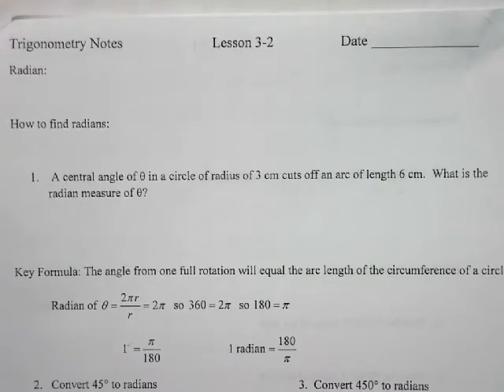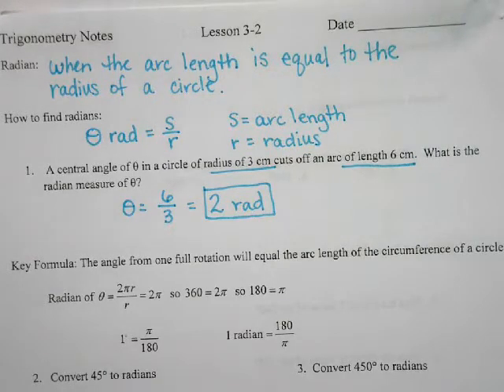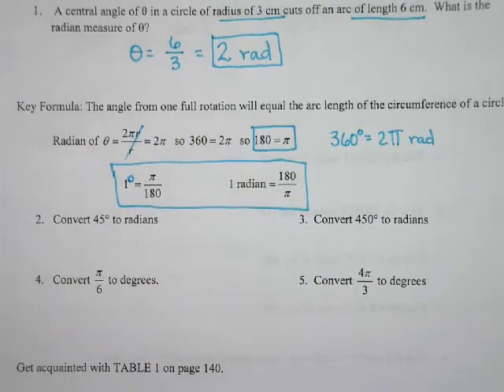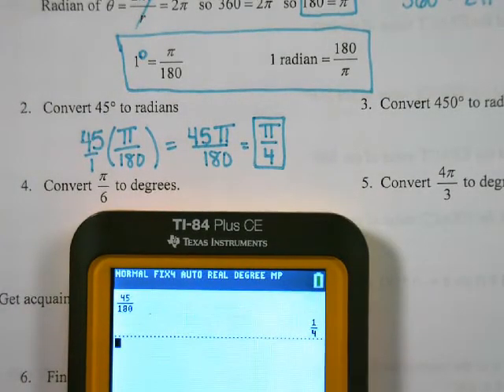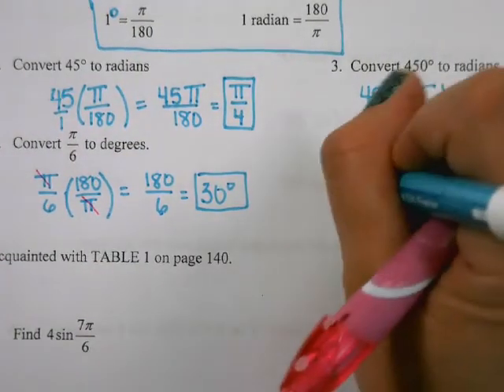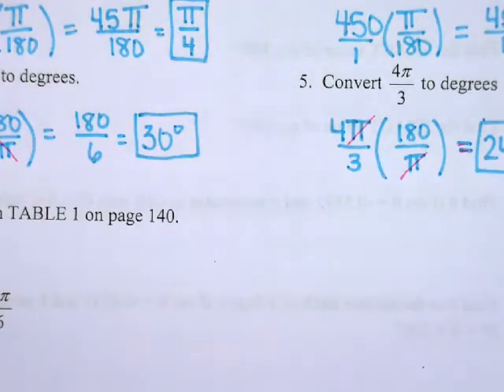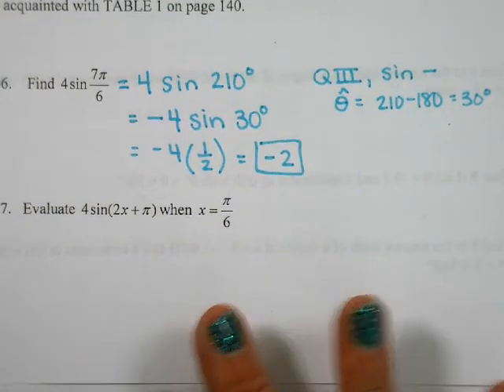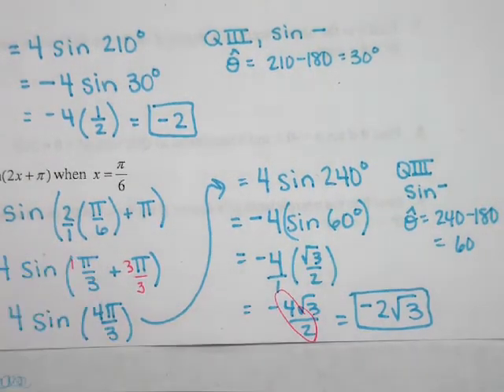Trigonometry - Radians and Degrees